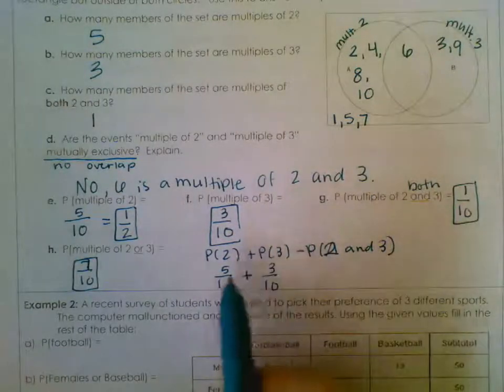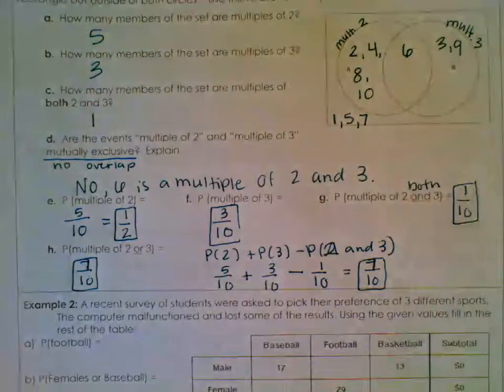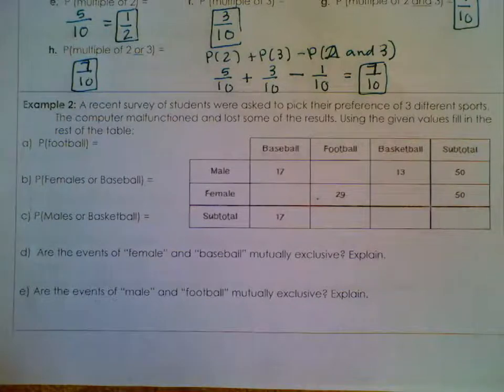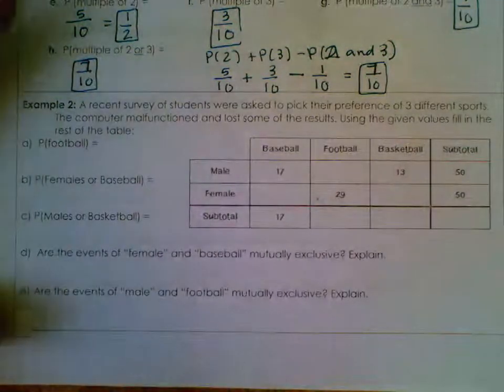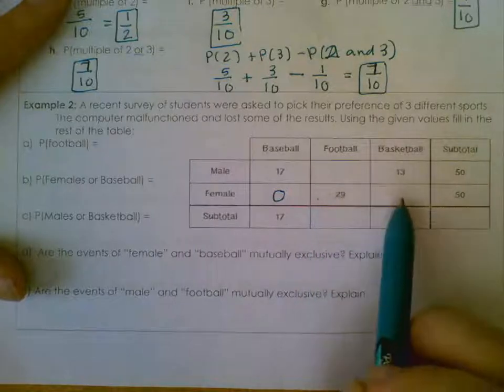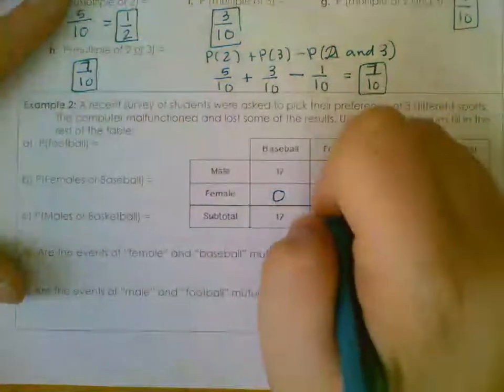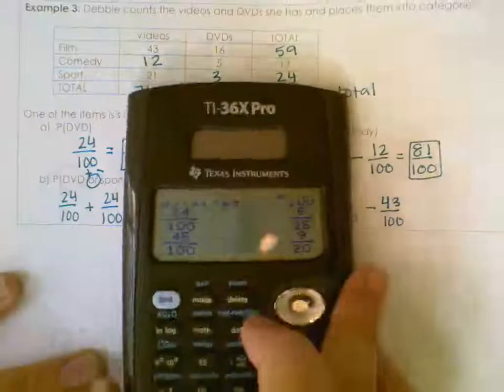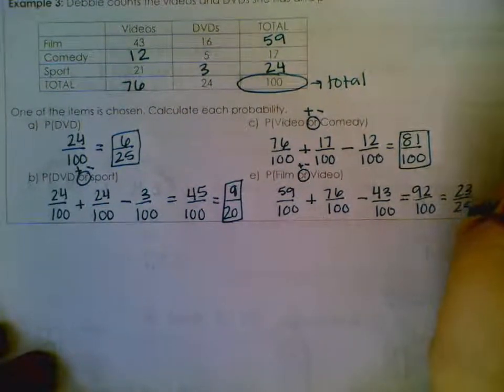12.03 Lesson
Follow along with the 12.03 Notes!